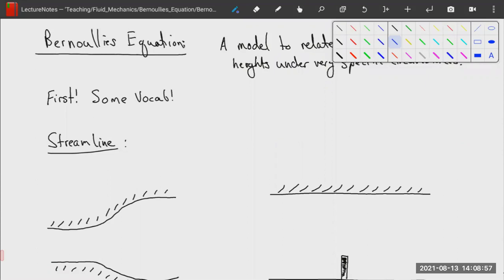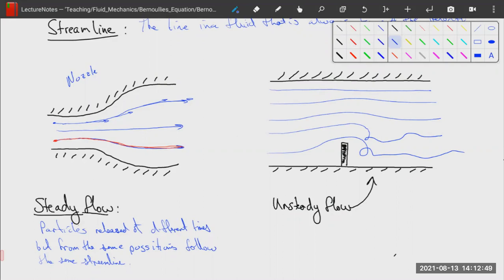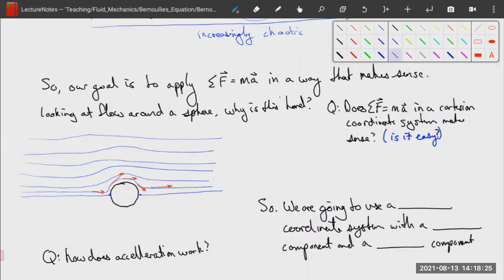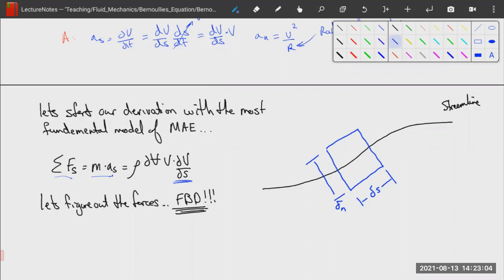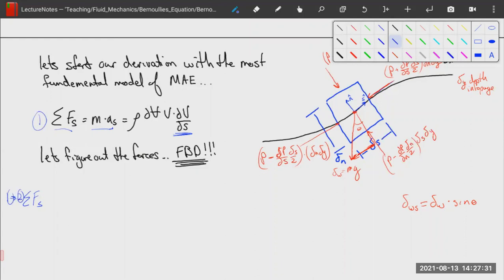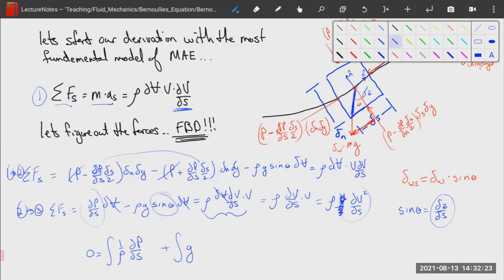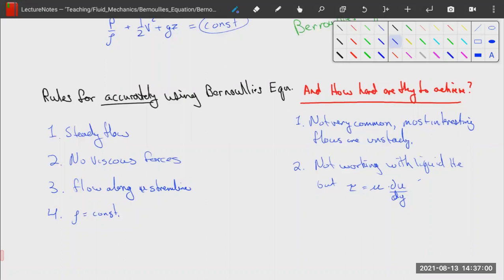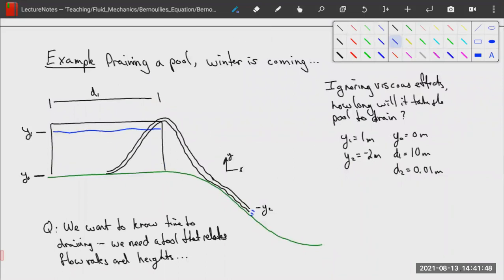Fluid Mechanics:11 ) Bernoulli's Introduction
Here we